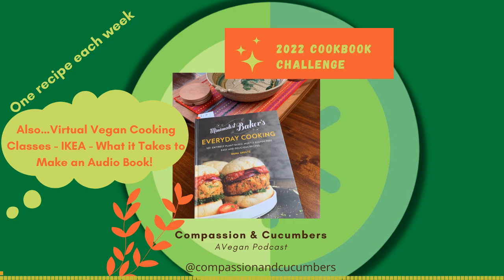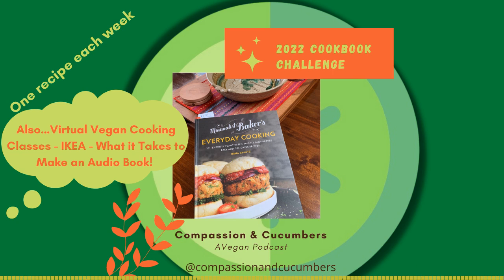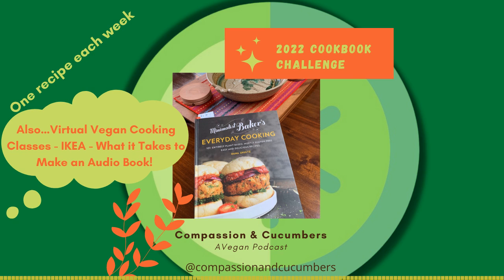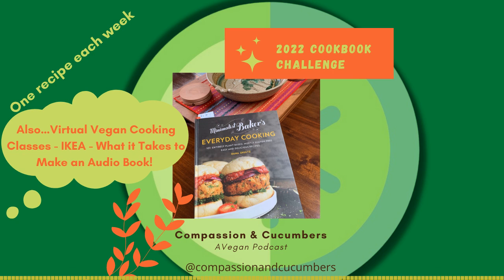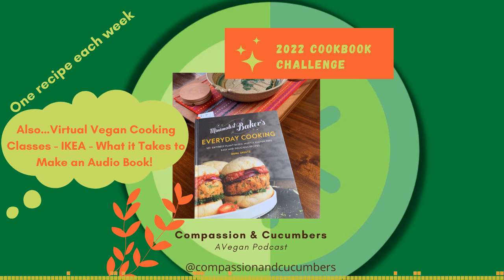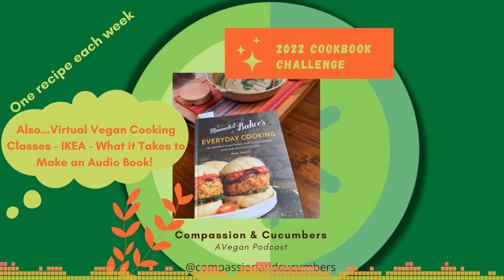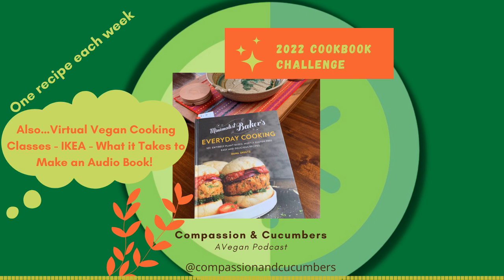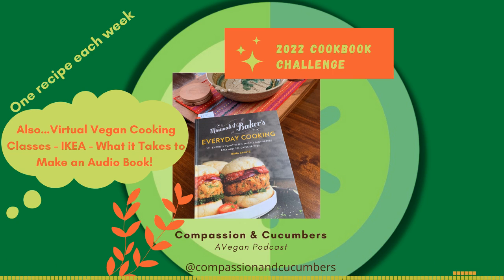Podcast Ep 21 Vegan Cookbook Challenge - Virtual Vegan Cooking Classes - Ikea's 3D Meatballs!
Hi Pickles!
This week, we continue our cookbook challenge with a beautiful chick pea curry taken from The Minimalist Bakers book, Everyday Cooking!
We talk about a creative way that IKEA is interviewing candidates for their Technology & Innovation departments.
Sam gives us some insight into what it takes to create audio books, and talks about her current project.
We'll introduce you to a couple of innovative vegan chefs that are offering virtual vegan cooking and baking classes.